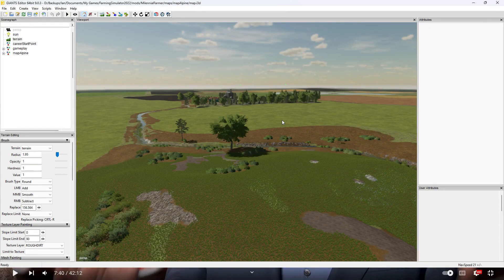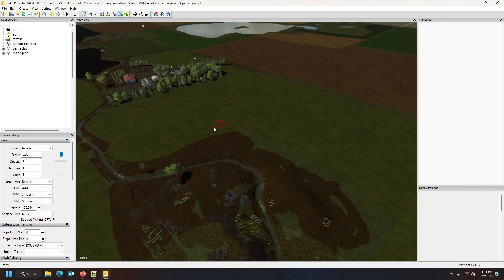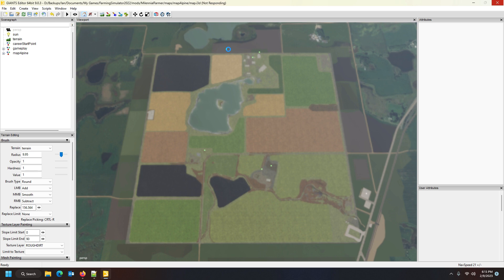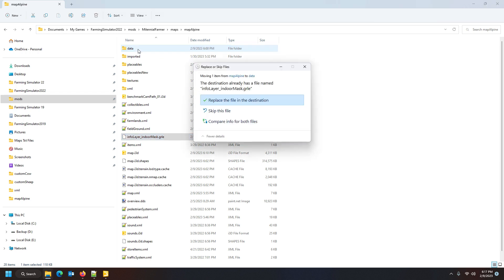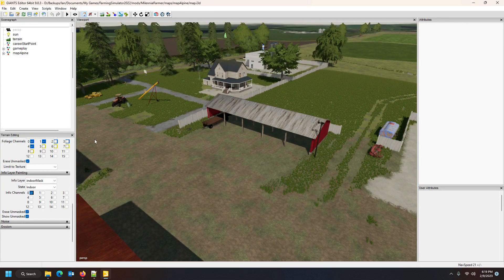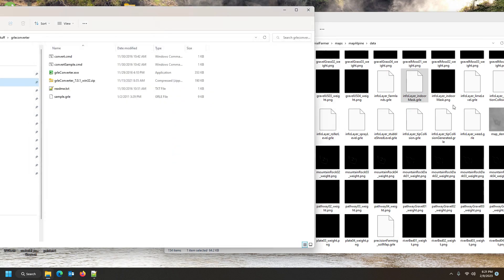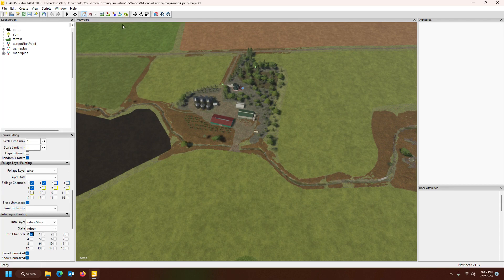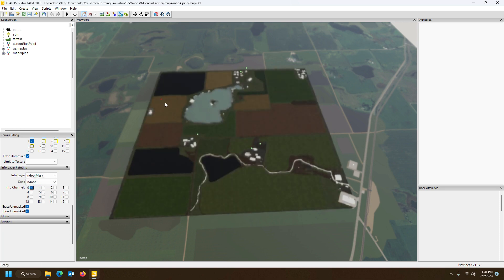How to add a Snow Mask to your map in Giants Editor FS22